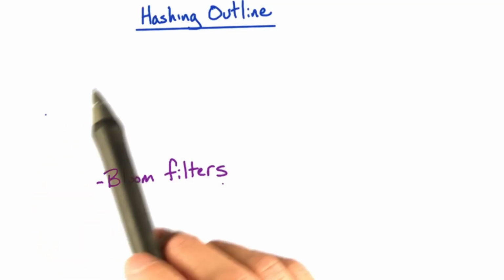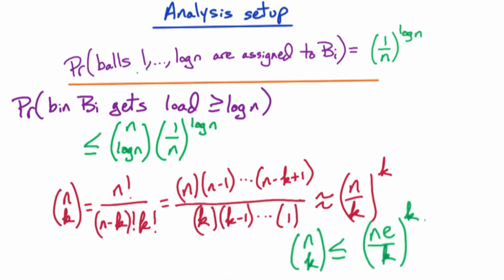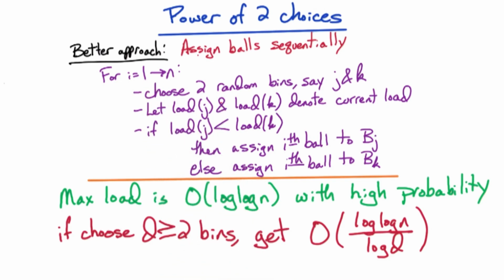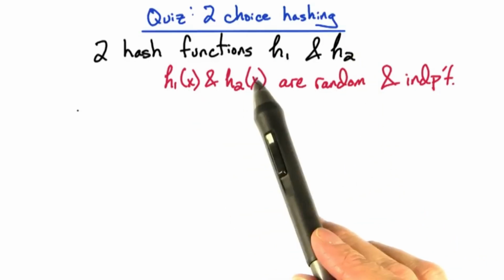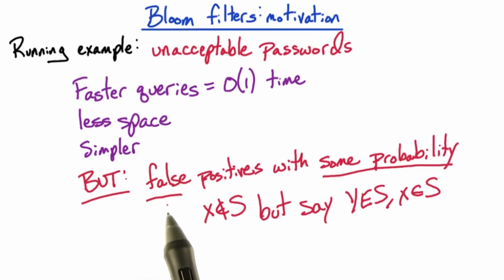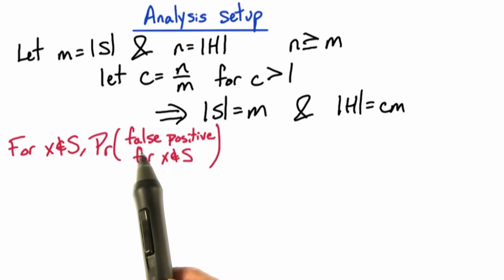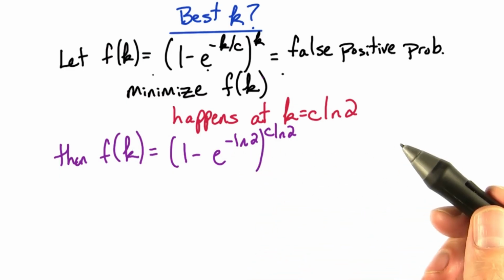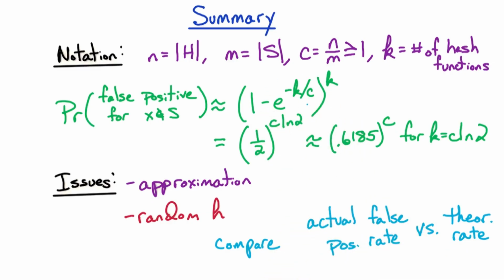CS6515 Lecture06 RA3 Bloom Filters